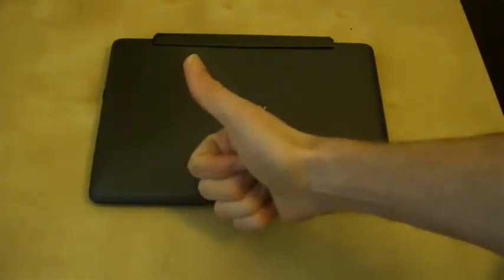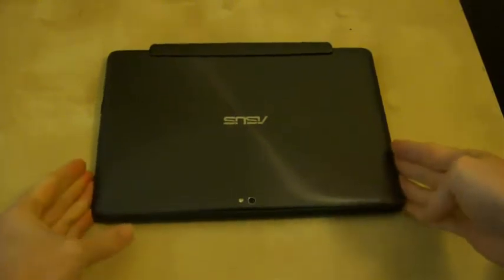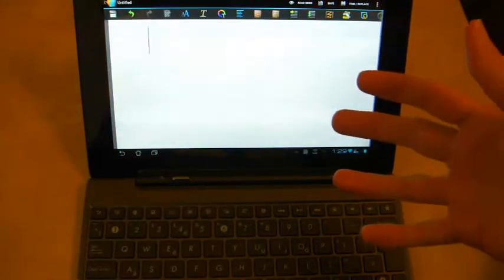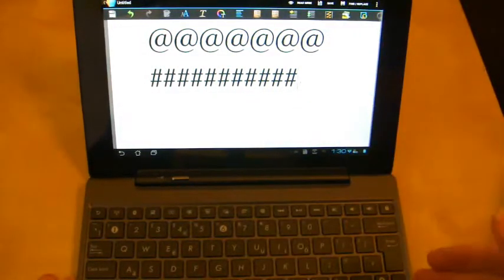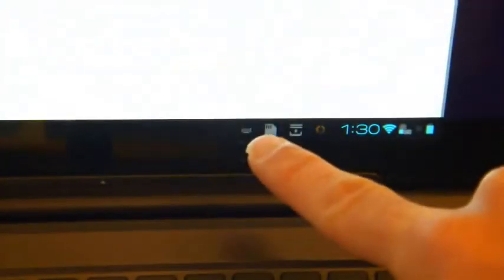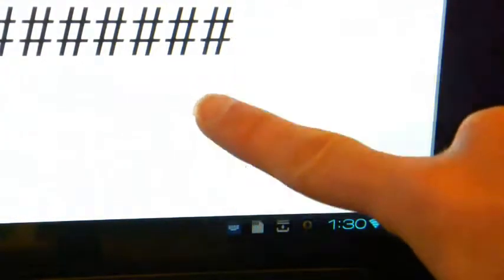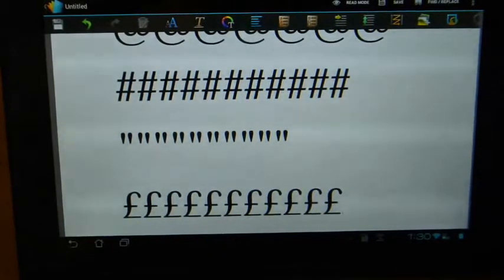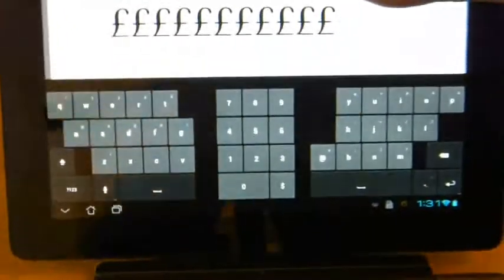Asus Transformer Prime Video - Tips and Tutorial #13 (Enhanced): Keyboard Dock Layout (Mapping)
Being from outside the US I was disturbed to find my SHIFT+3 function not giving me my beloved £ symbol. But, as you will find, there is a quick fix to this. Be warned though, it does affect your tablet keyboard display.

This is an updated from the previous video after arjoma92 posted on the video about a quicker method to do this. Thanks! :)